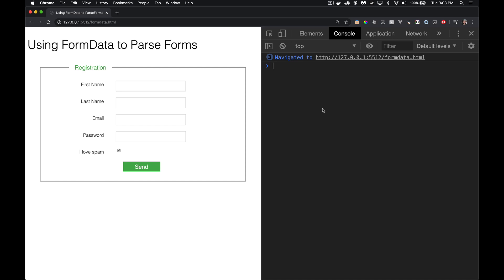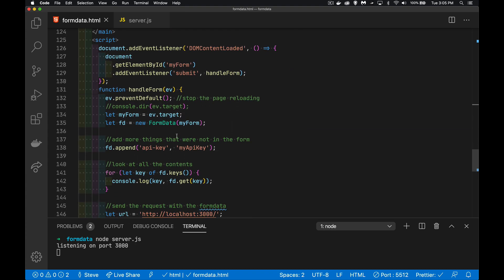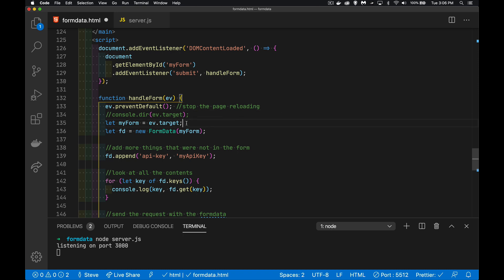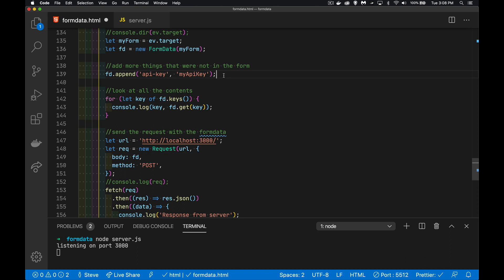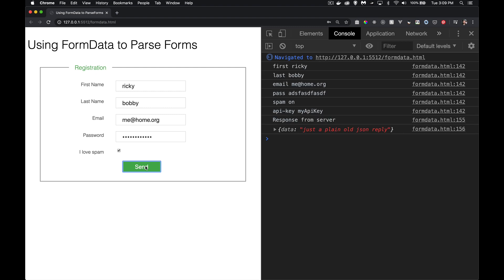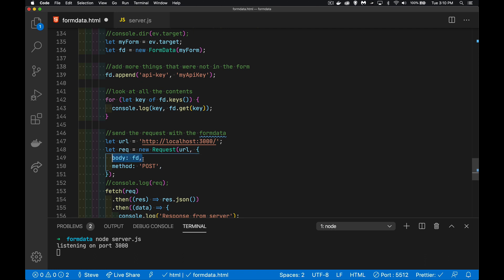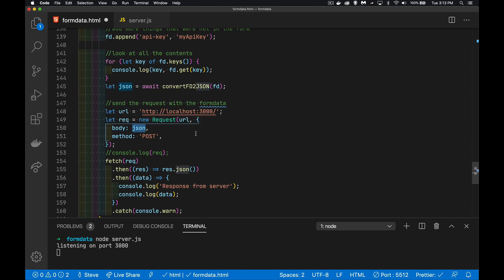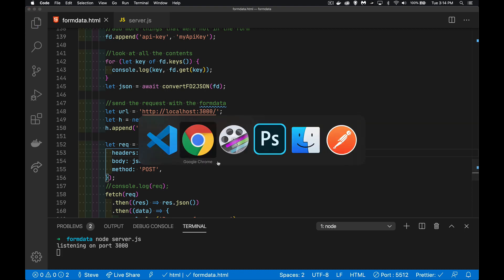Using FormData Objects Effectively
This video explains how you can use a FormData object to quickly and easily grab all the data from any form and send that to a web server.
You can even convert that data into JSON data and send that to the server.